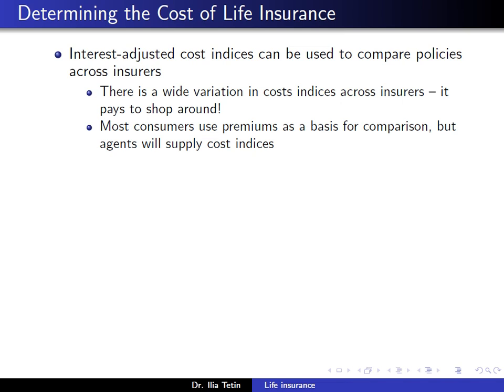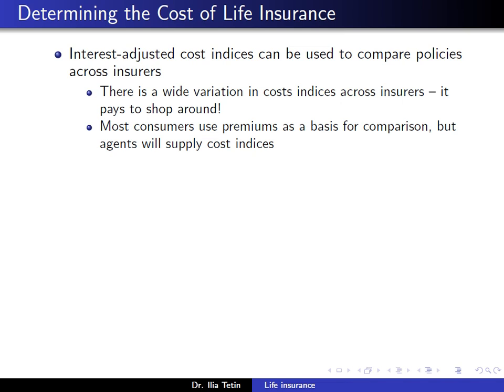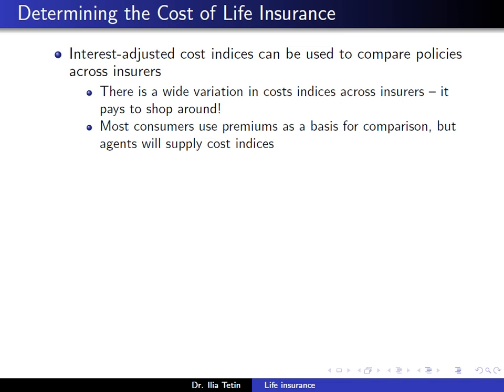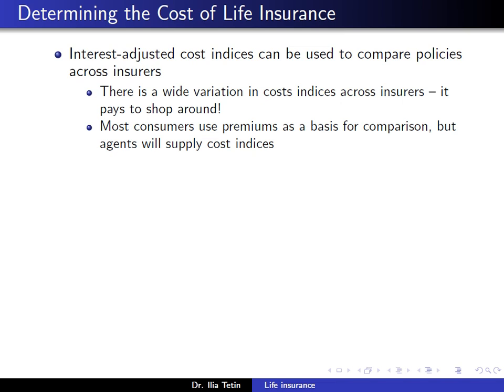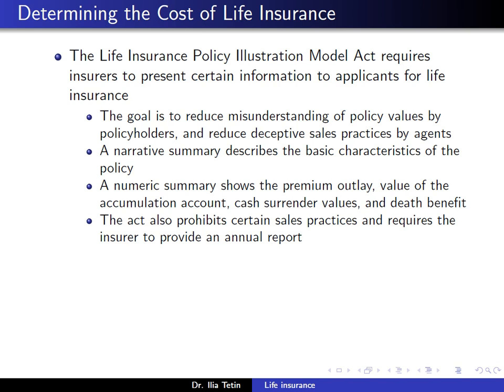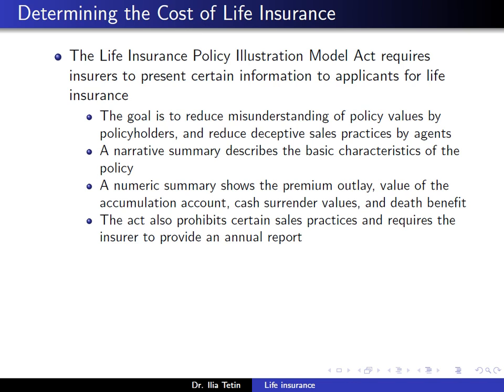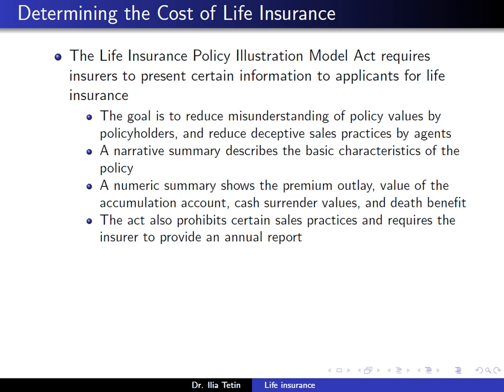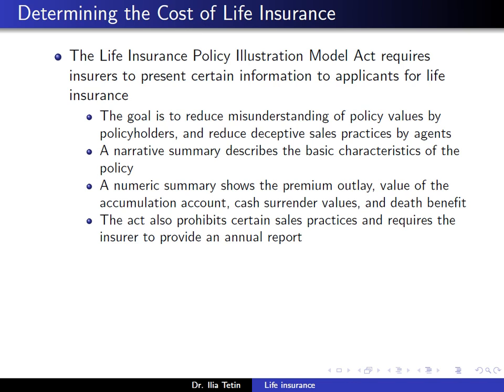(Week 7) Risk and Insurance -02 Determining the cost of life insurance